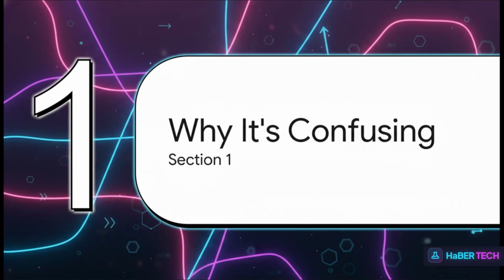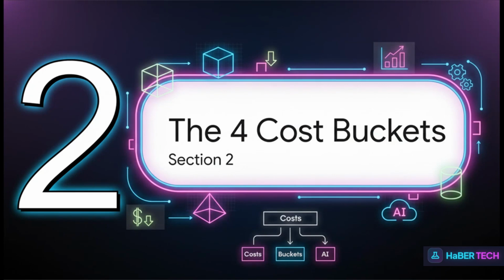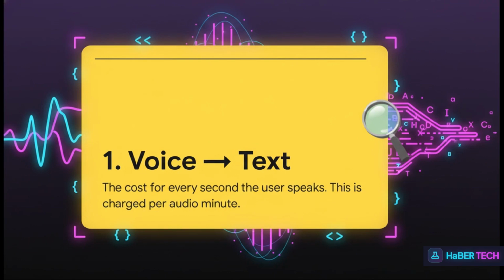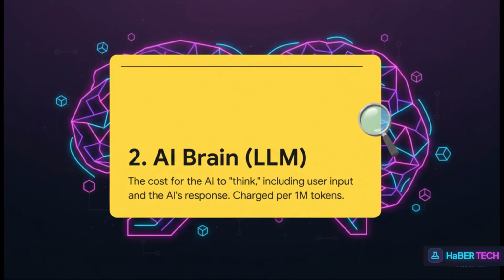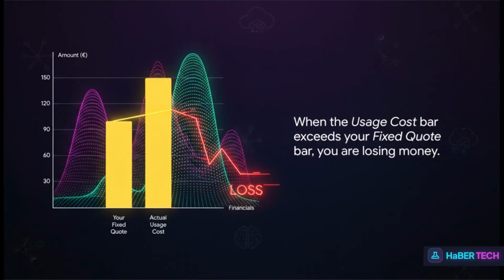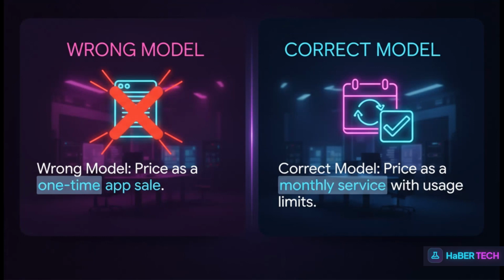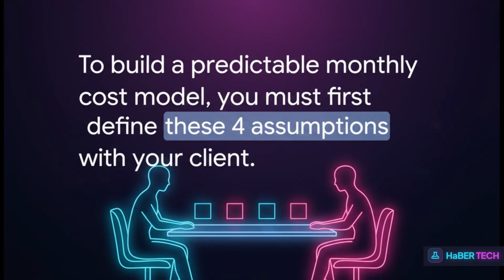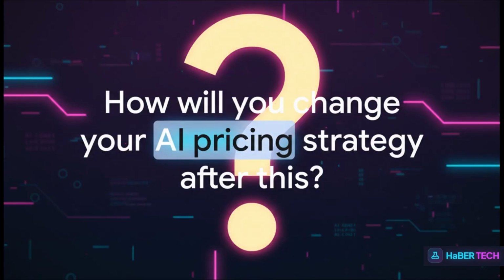How Much Does an AI Voice Assistant Really Cost? Google AI Studio + Cloud Pricing Explained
I built a real AI voice assistant / receptionist using AI Studio and deployed it on Google Cloud.

The app works great, my client loves it — but then the real question hit me:

👉 How much will this cost after the $300 free tier expires?

In this video, I break down:
The real costs behind AI voice assistants
Why Google Cloud pricing feels confusing
Speech-to-Text, AI tokens, Text-to-Speech explained simply

The biggest mistake people make when pricing AI apps

How I created Starter, Business, and Pro pricing tiers

How to safely quote clients without losing money

If you’re building:
AI receptionists
Conversational voice apps
SaaS products on Google Cloud

…this video will save you time, money, and stress.

Most people focus on building AI apps —
very few understand how to price them without losing money.
If you want:
✅ A pricing calculator
✅ A contract-ready pricing section
✅ A SaaS-style pricing page
comment “PRICING” and I’ll break it down in the next video 👇